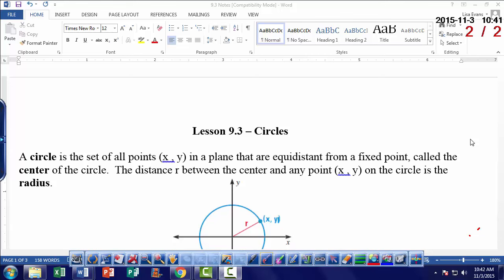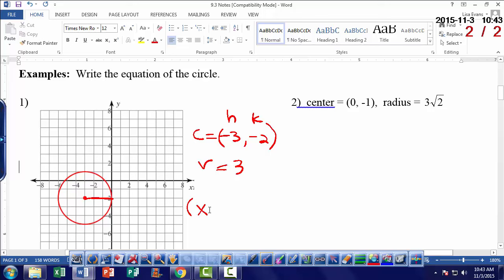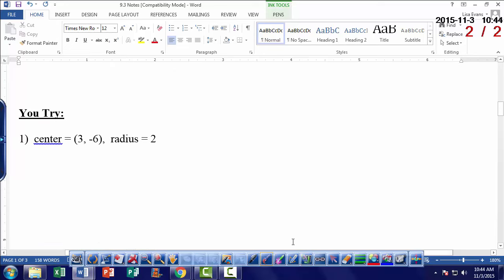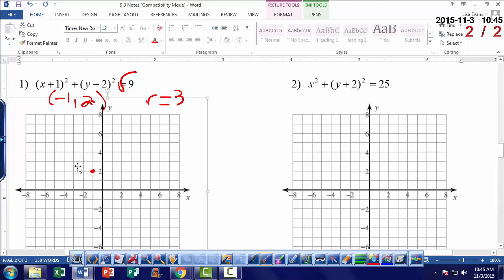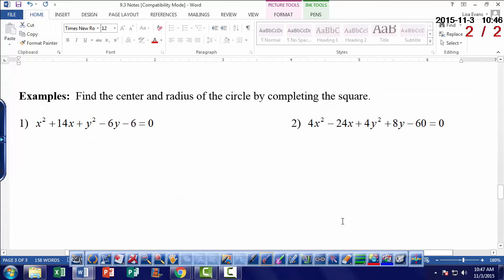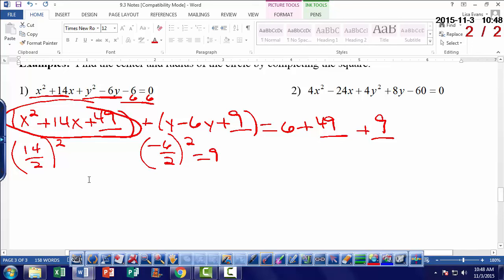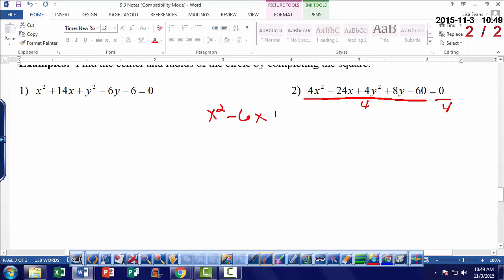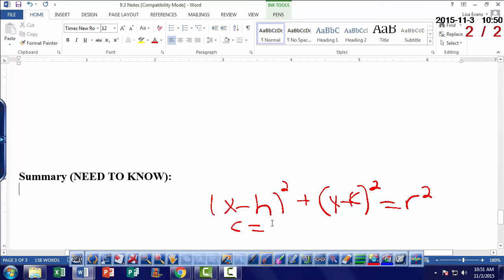Adv Alg - Unit E - Lesson 9.3